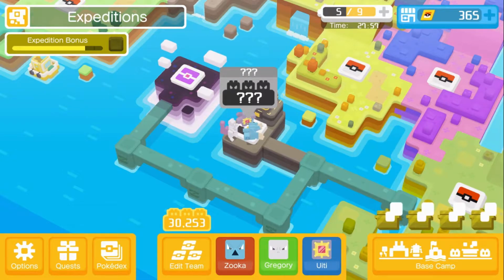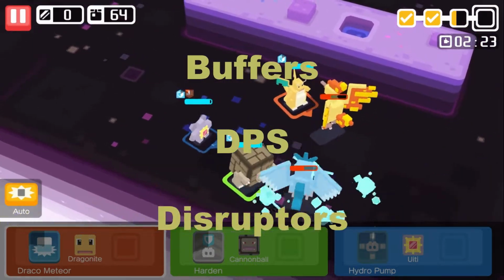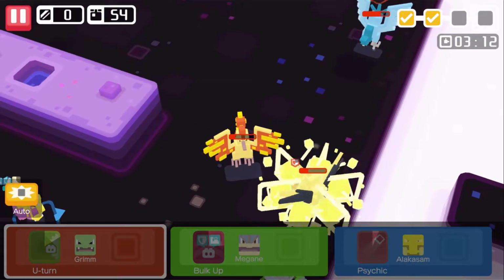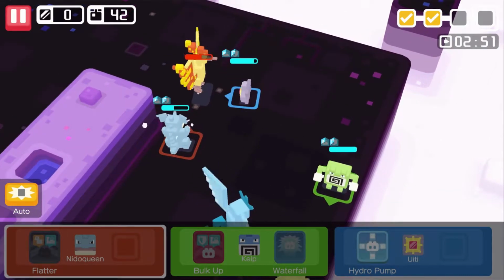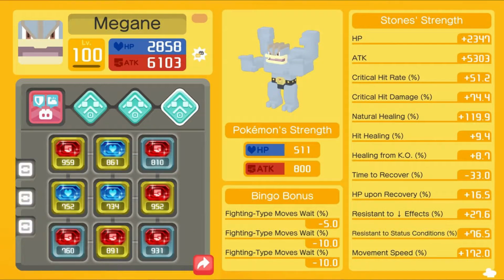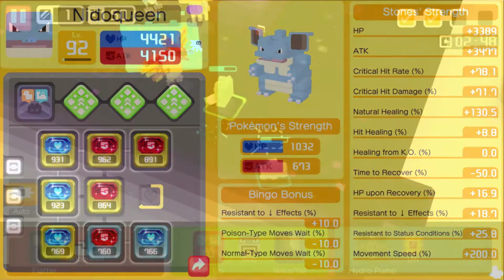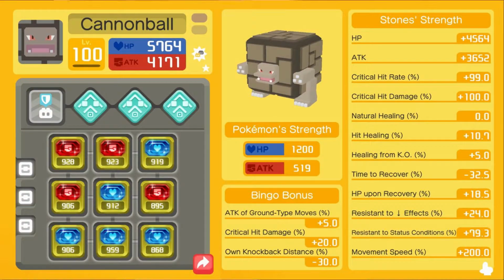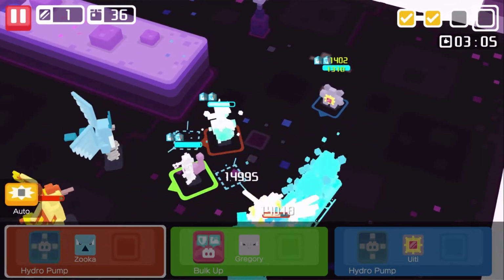Pokemon Quest Endgame Farming Guide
This is a guide to farming the final boss level of Pokemon Quest. People often have questions about how to build endgame teams or how to evaluate a Pokemon's viability, so this guide aims to describe how to build a balanced team that can beat the final level on auto.

-Thread containing the Google Doc of the moves Pokemon can learn
-Thread containing the recipes that you can use to attract each Pokemon